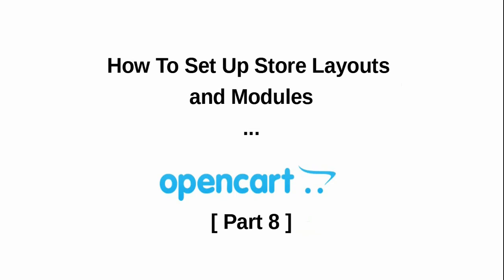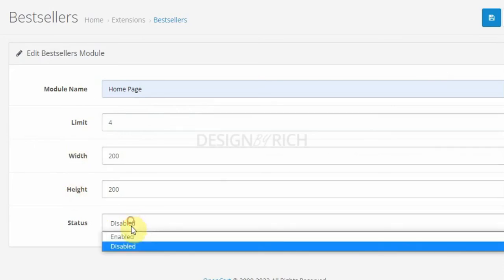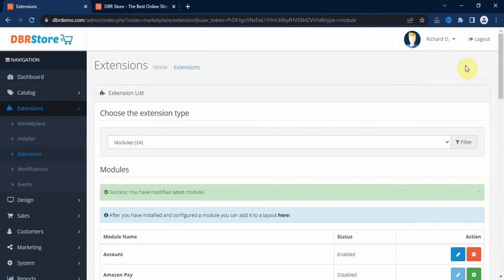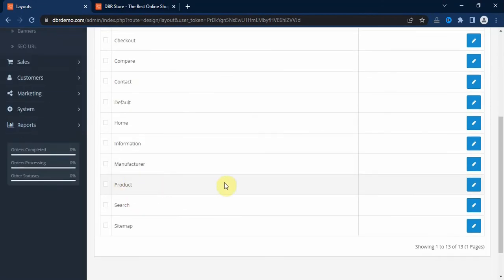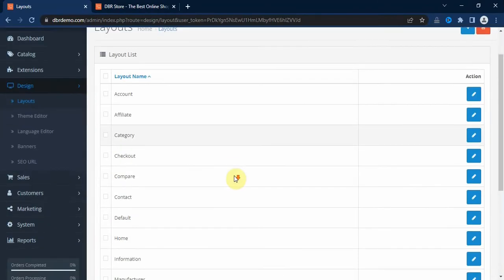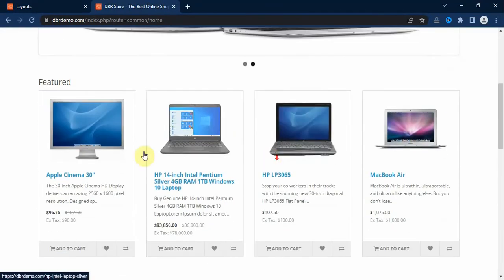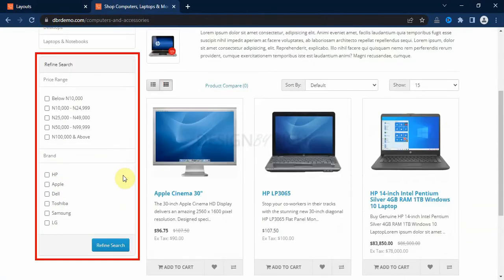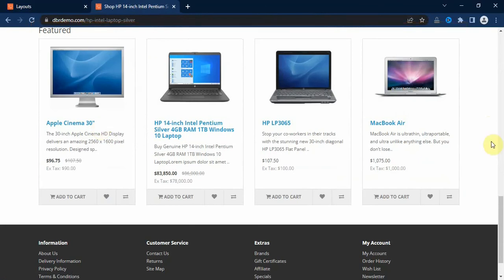How To Set Up Store Layouts and Modules - Opencart Tutorials (Part 8)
In this opencart tutorial video, we will demonstrate how to set up store layouts and modules for your opencart store. You will learn how to set up different opencart catalog modules extensions including Bestsellers, Featured, Latest, and Special catalog modules extension in your opencart store. At the end of this Opencart video tutorial, you will be able set up and manage your opencart store layouts and modules with ease.